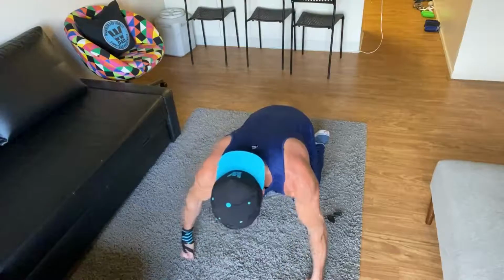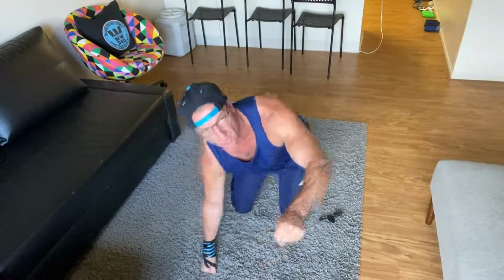Pain Free Push Ups. How to do push ups over 40,50, and beyond so you don't wreck your shoulders ;-)